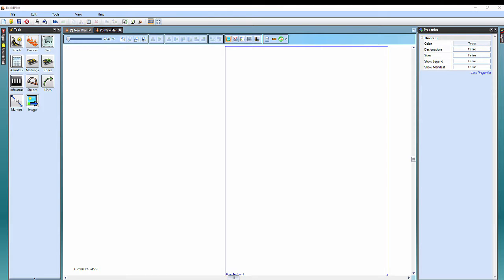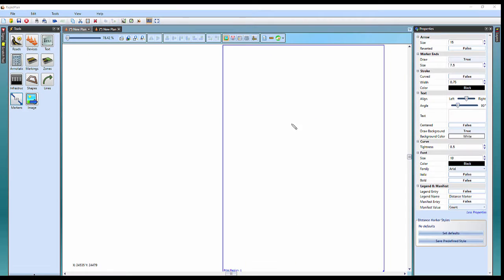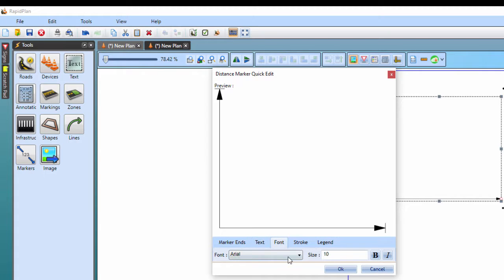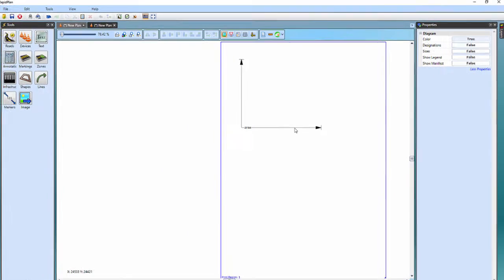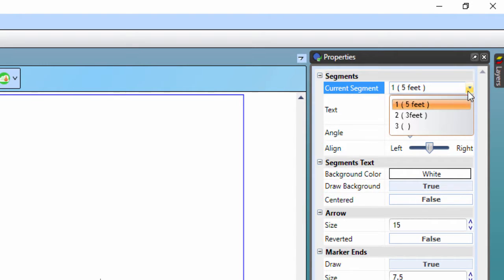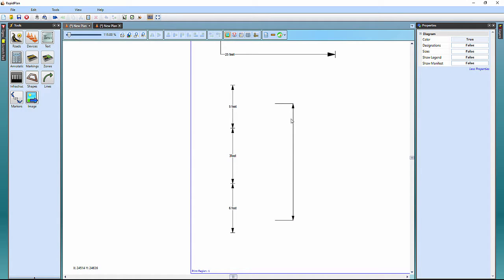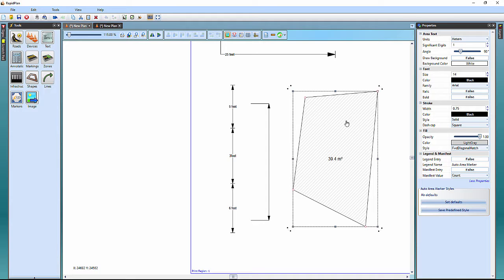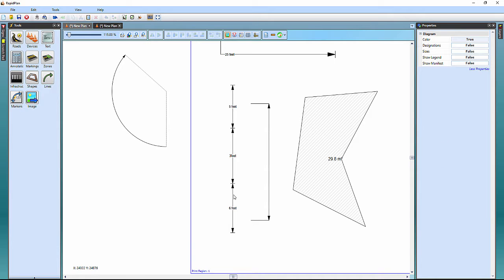Working with distance markers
This video takes you through each of the distance market tools available in RapidPlan, including:

- Distance Marker;
- Combined Distance Marker;
- Offset Distance Marker;
- Auto Area Marker;
- Angel Marker; and
- Auto Angel Marker.